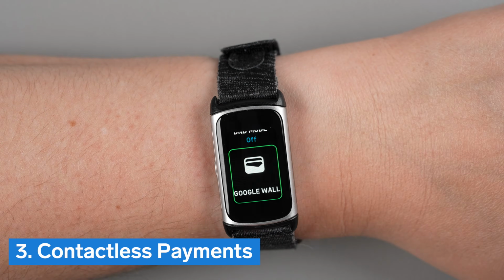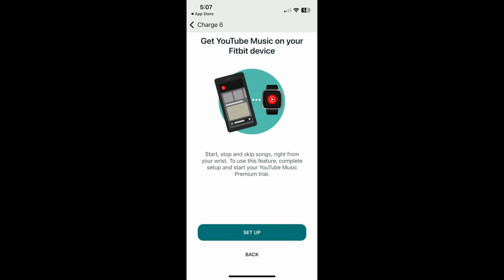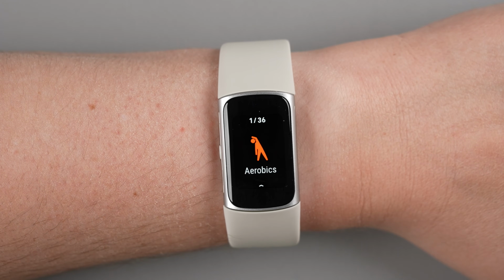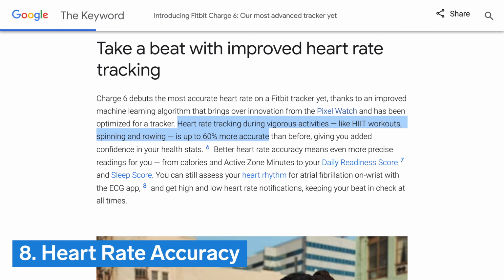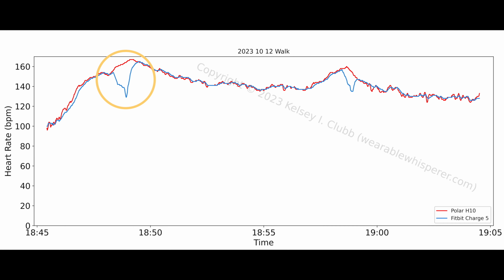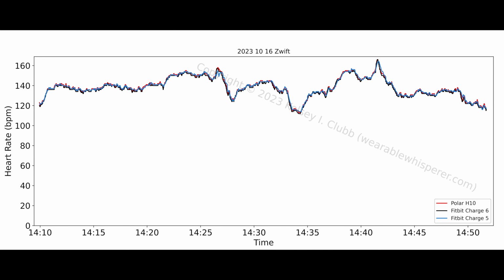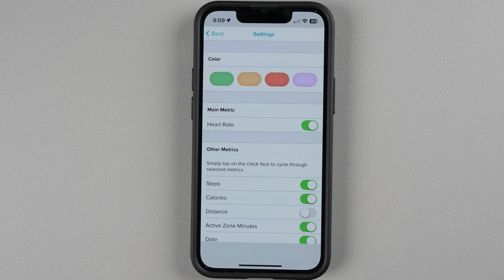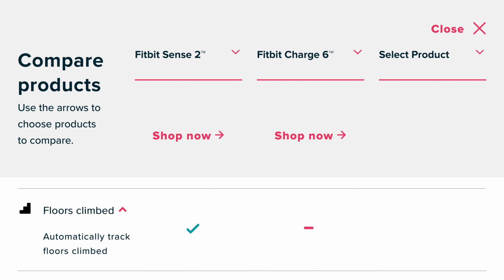Fitbit Charge 6 vs Charge 5 (10 Major Differences)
In this Fitbit Charge 6 vs Charge 5 comparison, I share 10 major differences between two of the best activity trackers offered by Fitbit, which is now owned by Google.

You'll learn how Fitbit Charge 6 accuracy (heart rate and built-in GPS) compares to the Fitbit Charge 5, based on my experience wearing both devices during the same workouts.

I cover differences in design, features, and accuracy and I also include two potential deal-breakers that might prevent you from being interested in either of these devices.

Ultimately, this Fitbit Charge 6 vs Charge 5 comparison video should help you:
– Decide whether to upgrade from the Fitbit Charge 5
– Decide which fitness tracker to choose between these two options
– Decide that neither of these is the best fitness tracker for you

🛒 Products Shown*:
✅ Fitbit Charge 6 =
✅ Fitbit Charge 5 =
✅ Fitbit Charge 5 & 6 Nylon Band (Small) =
✅ Fitbit Charge 5 & 6 Nylon Band (Large) =

⏰ Chapters (click on a blue link below to jump to that point in the video):
0:00 – 1. Haptic Button
0:38 – 2. Zoom + Magnification
1:08 – 3. Contactless Payments
1:30 – 4. Google Maps
1:52 – 5. YouTube Music (controls)
2:20 – 6. Exercise Modes
3:19 – 7. Heart Rate Broadcasting
3:47 – 8. Heart Rate Accuracy
5:57 – 9. Clock Faces
6:38 – 10. Fitbit App Login Account
6:59 – Bonus: 2 Potential Deal-Breakers

Reproduction, reupload, rebroadcast, and distribution (in whole or in part) of my copyrighted videos are prohibited.

Wearable Whisperer is an independent YouTube channel and has not been authorized, sponsored, or otherwise approved by Fitbit or Google.